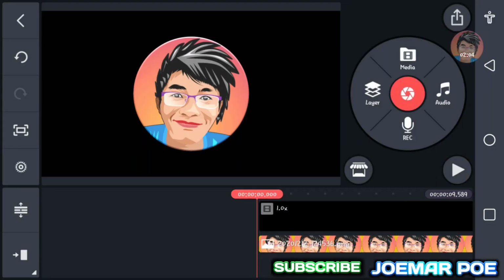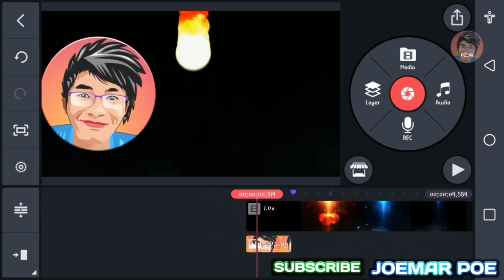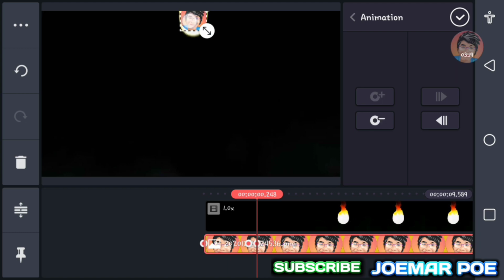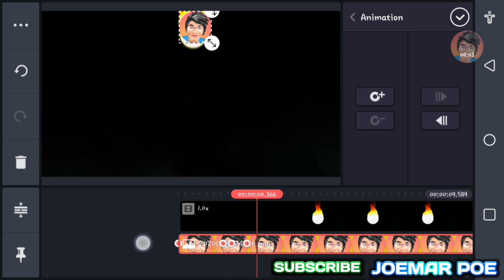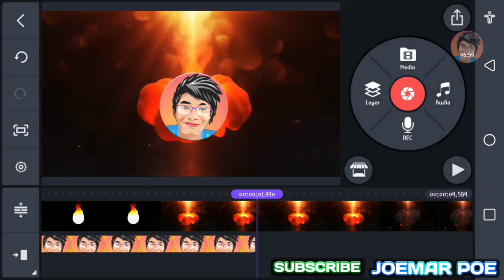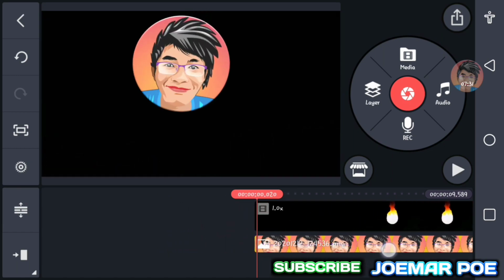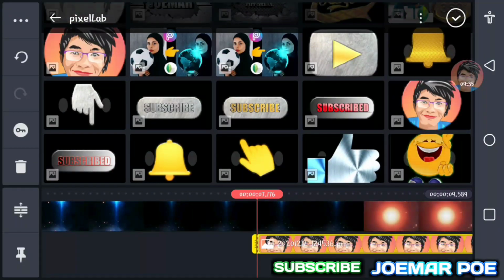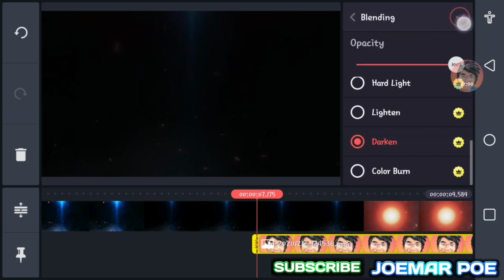Free intro template, customization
Hi guys, this is just a simple tutorial for this free intro template, i am showing you the steps on how will you customize this one, hope you like it , dont forget to subscribe and click the notification bell to het updated for my upcoming videos. Thank you and godbless